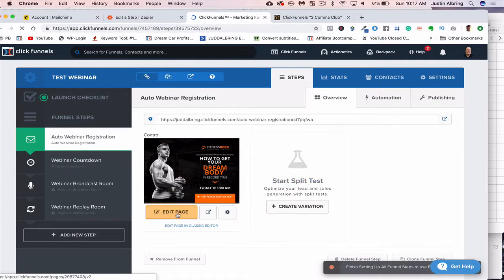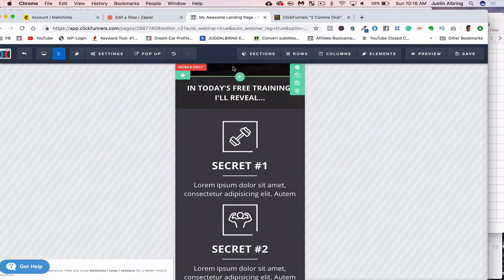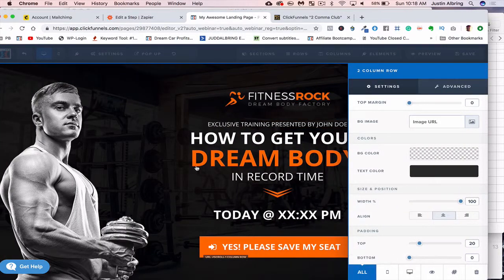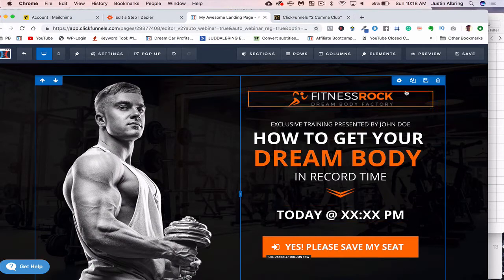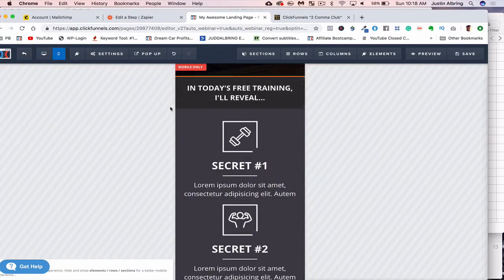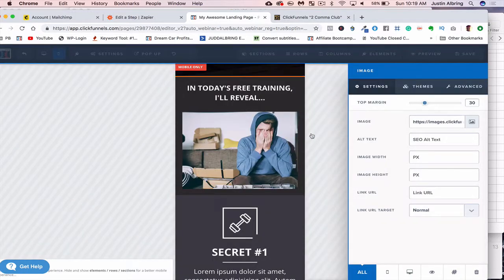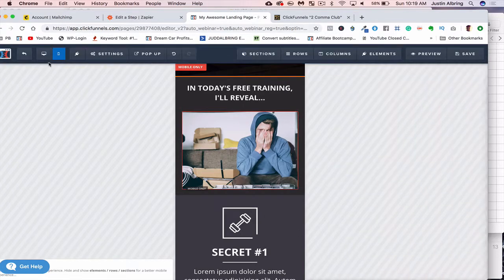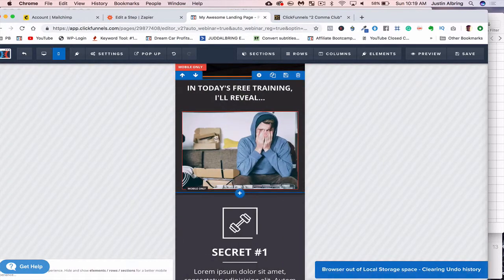ClickFunnels Desktop Only Review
- Membership sites...

clickfunnels
clickfunnels review
clickfunnels bonus
Russell Brunson